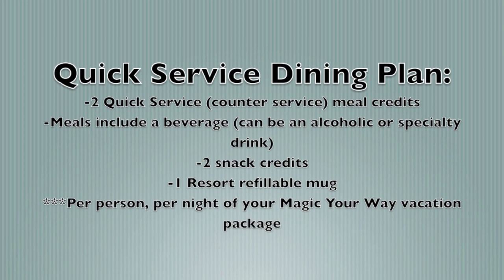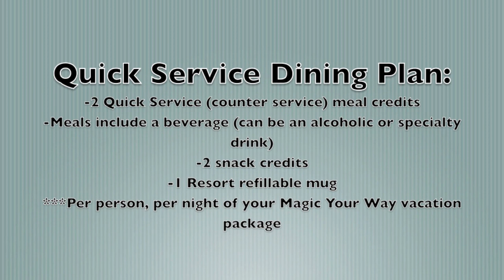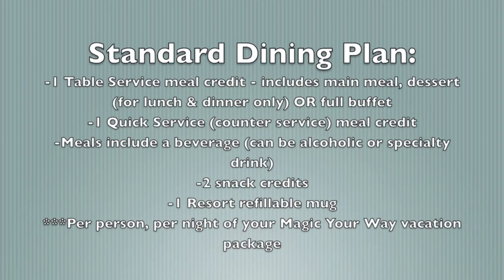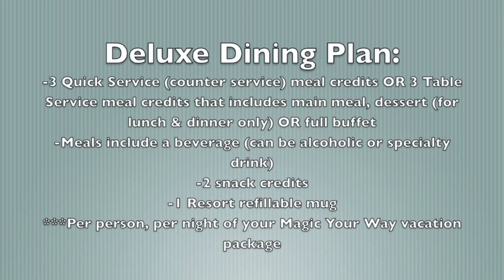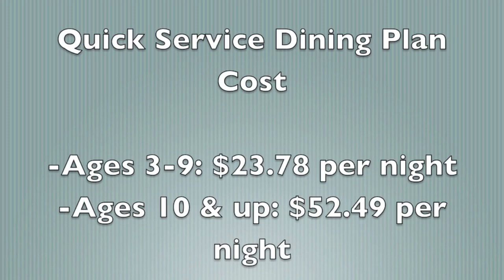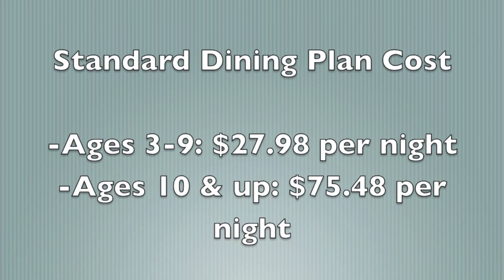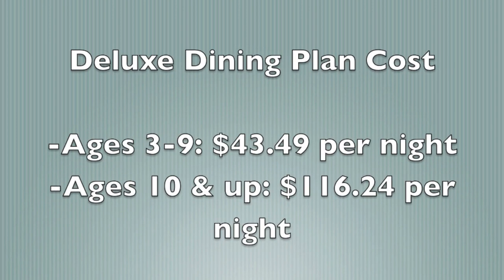Disney Dining Plan 2019 Prices and Overview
Disney Dining Plan 2019 Prices and Overview | Hey my lovelies! In today's video, I talk about the 2019 Disney Dining Plan and just generally how Disney dining plan works! I wanted to give everyone all the general details, including the Disney dining plan 2019 prices and just an overall Disney dining plan 2019 overview. Other little topics discussed are the Disney dining plan quick service option, Disney dining plan snacks, Disney dining plan tips, the new Disney dining plan alcohol policy, and just basic info on the DDP to consider when adding it to your Disney World vacation package.

I hope you find the information helpful. :) Love y'all.

🎀LINKS: 🎀
My Current Disney Bag
My Vlogging Camera

Thank you all so much for supporting me! :)